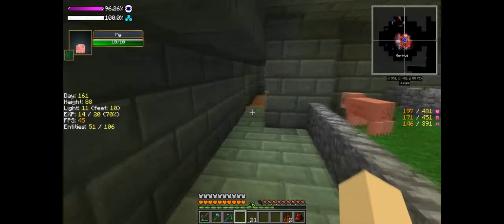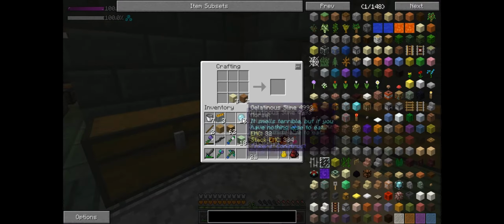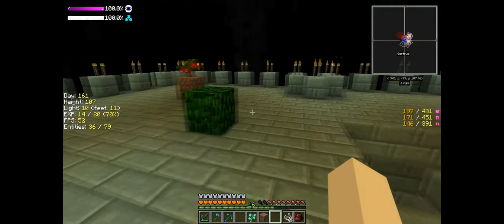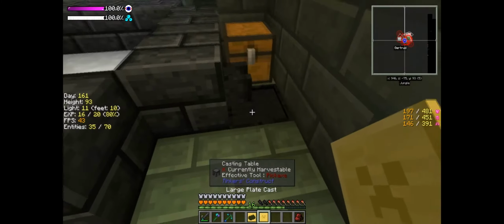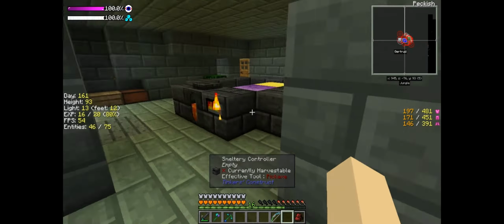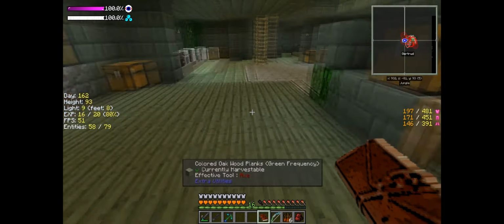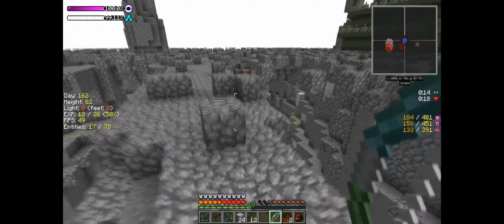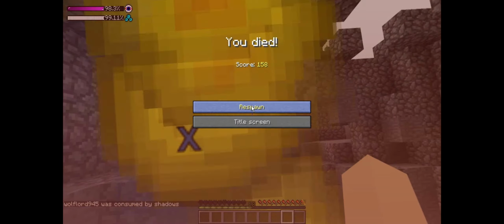Minecraft Modded Let's Play - Journey to the Core Part 72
Let's Play Journey to the Core, A Minecraft mod pack full of adventure.